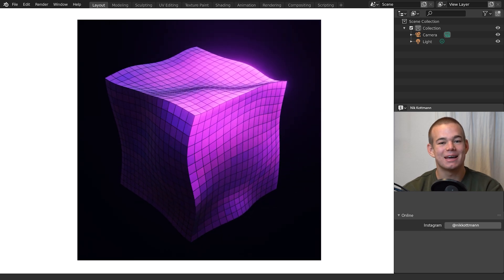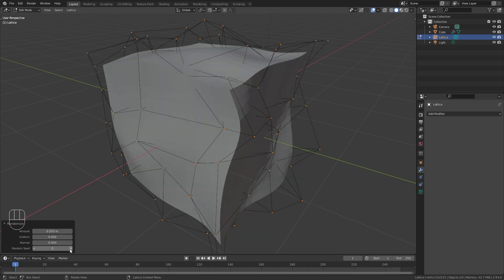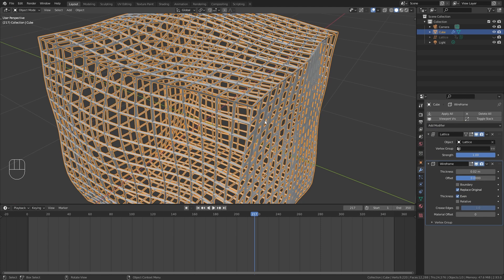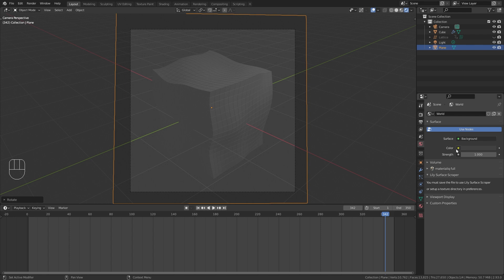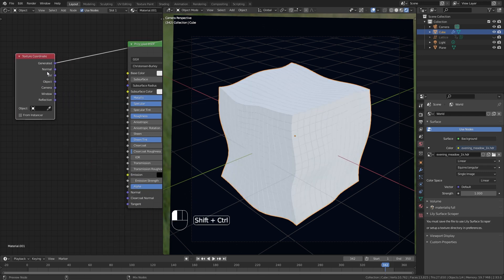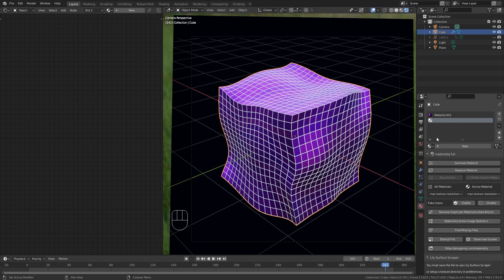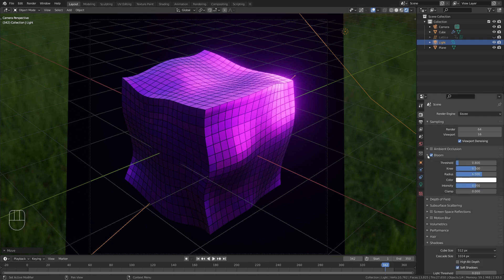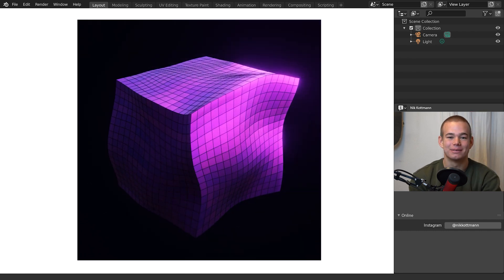Looping Animation in Blender for Beginners! (Eevee)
Learn how to create a simple animation with Eevee in Blender that loops seamlessly. I explain everything step by step to make sure you are able to follow along with me. This is a beginner friendly tutorial.

Use the code "Blenderdailyz15" to get extra $15 for your Renderro desktop!

Timestamps:
00:00 Intro
00:12 Cube Deformation
02:07 Seamless Loop Animation
03:31 Wireframe
03:53 Camera Setup
04:56 Lighting & Shading
11:07 Rendering
11:59 Renderro Cloud Computers
12:38 Outro

What you'll learn in this Tutorial:
- Create Seamlessly Looping Animations in Blender
- Lattice Deformations
- Wireframe Modifier with Shader Offset
- Camera Setup
- Shading in Eevee
- Randomize Colors of Individual Faces
- Lighting in Eevee
- Animation Rendering